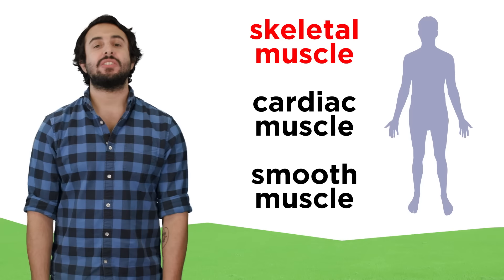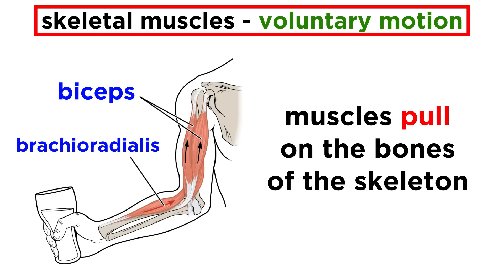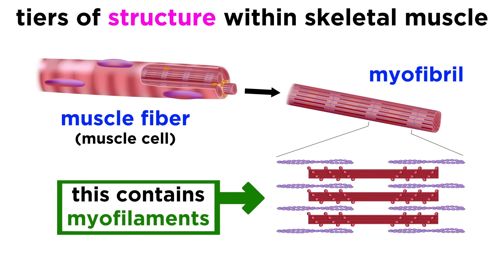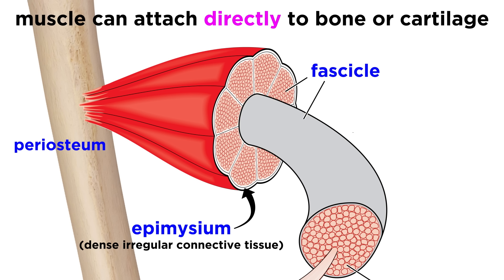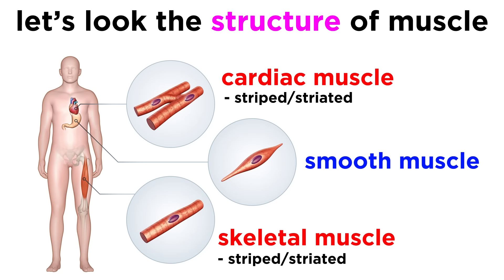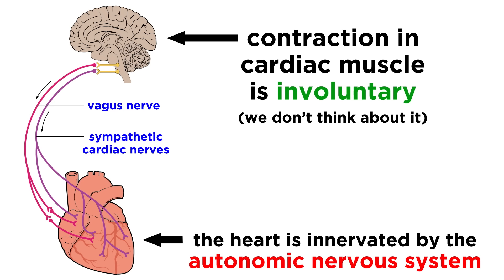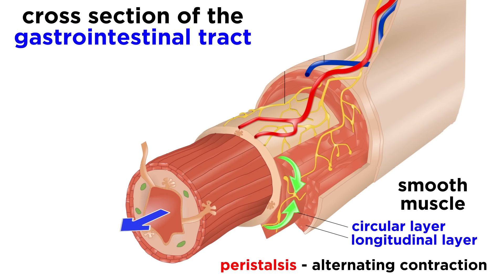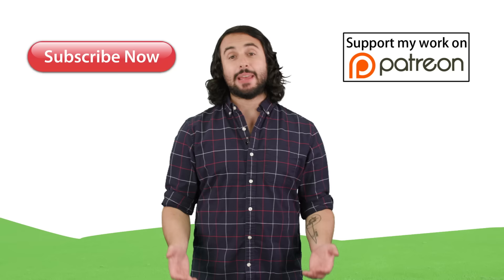Types of Tissue Part 3: Muscle Tissue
With epithelial tissue and connective tissue down, it's time to learn about the third type of tissue, and that's muscle tissue. This makes up all the muscles in our bodies, and it comes in three types. Those are skeletal muscle, cardiac muscle, and smooth muscle. Let's look at the similarities and differences between these types of muscle tissue now!